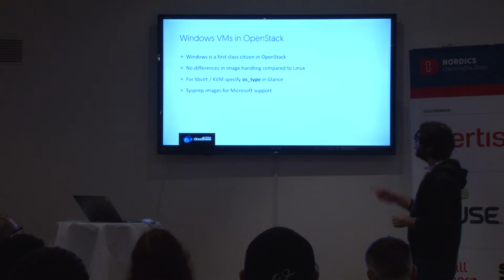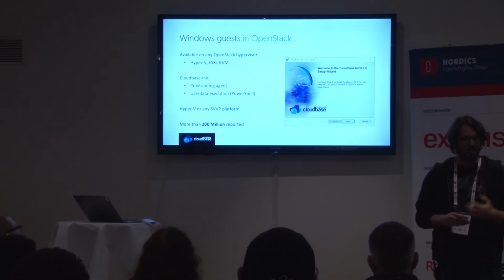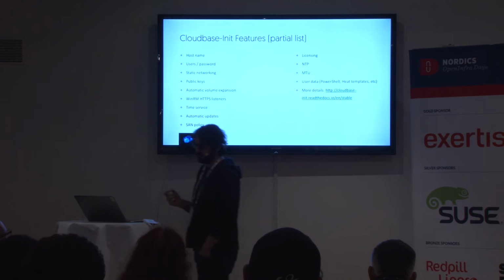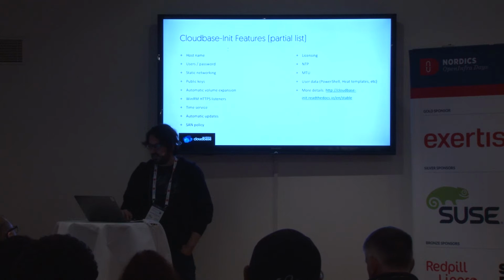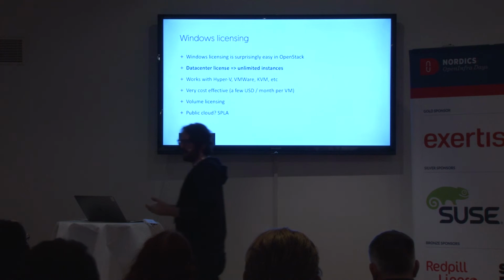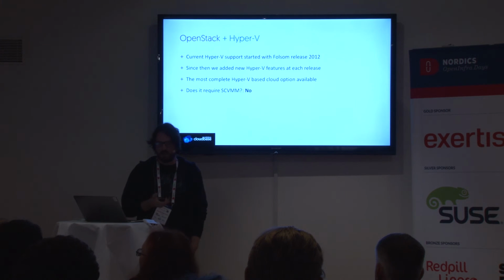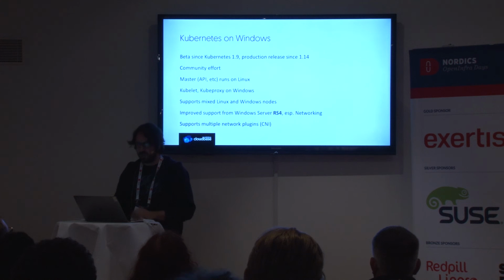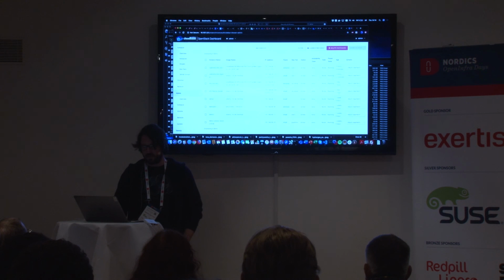OpenStack, Kubernetes and Windows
A breakout session by Alessandro Pilotti at OpenInfra Days Nordics 2019.

The adoption of modern cloud infrastructure in the enterprise world, including OpenStack and Kubernetes, brings the need to deal with mixed Linux and Windows workloads. This session will provide all the elements needed for successfully planning and deploying Windows based workloads in your cloud.

The European enterprise world is traditionally very Microsoft centric and many companies and users are evaluating how to transition their workloads to a modern cloud infrastructure, in particular around OpenStack and Kubernetes.

This session will dive into how to build and deploy Windows images in OpenStack to avoid common pitfalls, regardless of your hypervisor of choice (KVM, Hyper-V, VMware, etc), including Cloudbase-Init, VirtIO drivers, licensing considerations and more. Next, we will talk about common Windows workloads in a cloud context, like Active Directory, SQL Server, SharePoint, Exchange using Heat templates and other deployment strategies.

Moving from VMs to containers, we will talk about Kubernetes and Windows, especially considering the recent GA release of the Windows support in Kubernetes 1.14, including current status and how to integrate Linux and Windows workloads in the same cluster.

Last but not least we will briefly provide the status of the current Windows and WHP (Windows Hypervisor Platform) integration work in Rust-VMM, planning for the next generation of workloads.